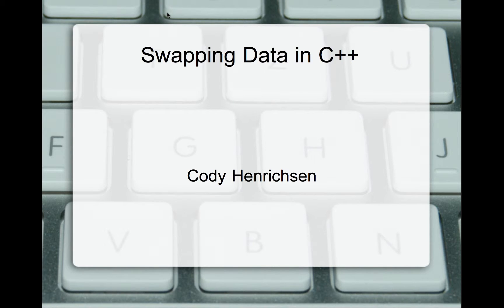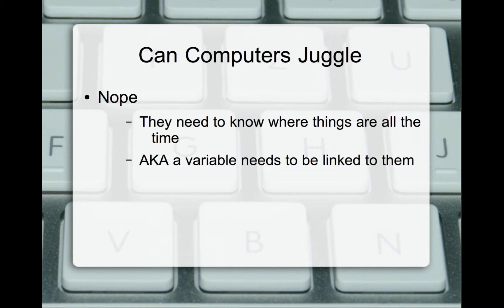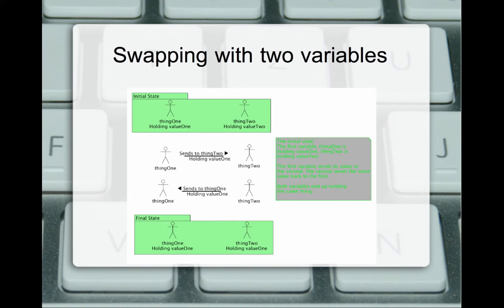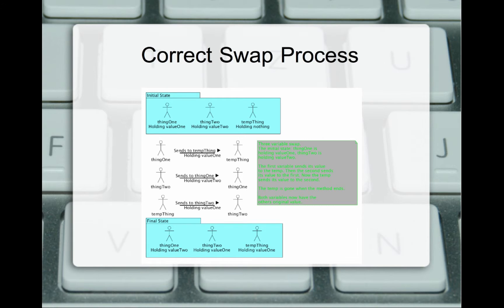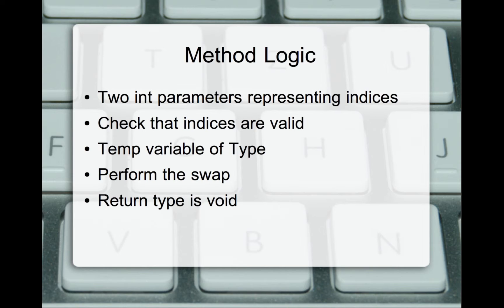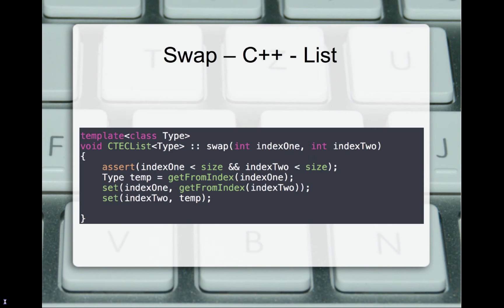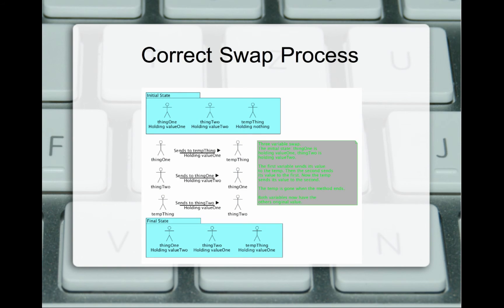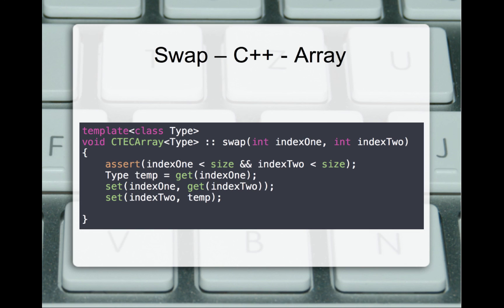Swapping values for sorting in C++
Why your computer can’t juggle values.

Analyzing and writing the swap method needed for doing sorts in C++. Showing why we need a third “hand” when moving values in C++ since computers cannot juggle values. Code samples in the presentation are based on a generic template C++ list and array.

Table of Contents:

00:16 - Can your computer juggle?
01:29 - why computers can't juggle
02:21 - successful swap diagram
03:14 - swap method logic
03:57 - swap method in list
05:11 - swap method with an array